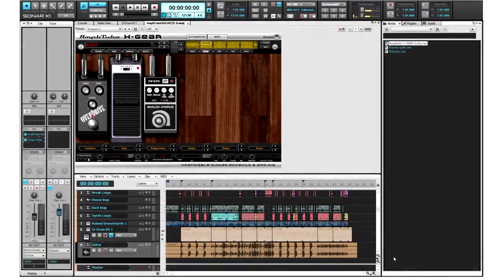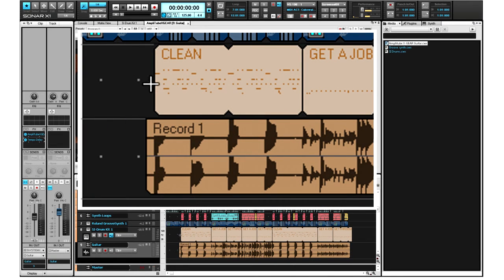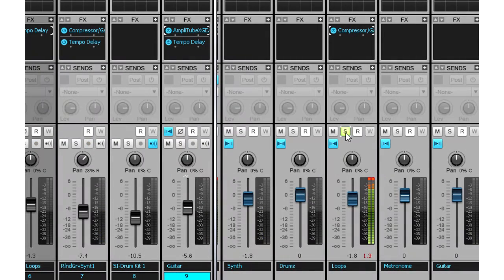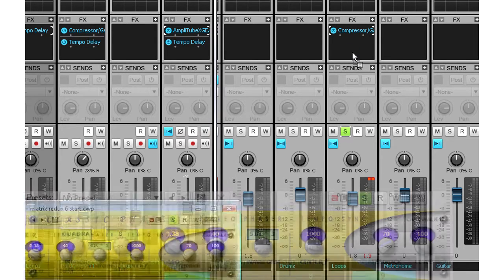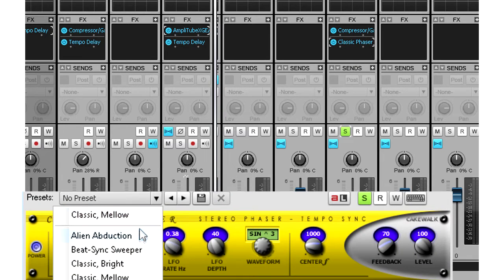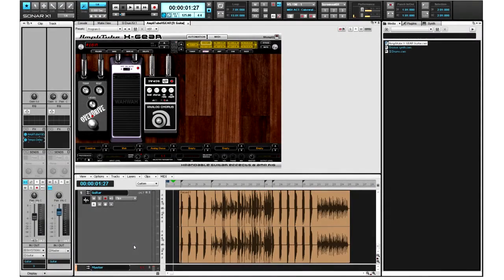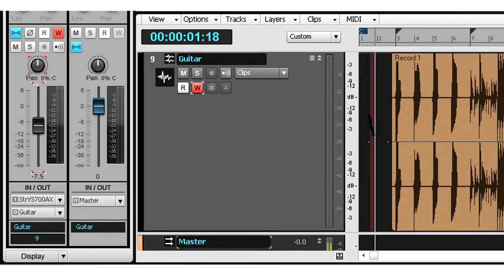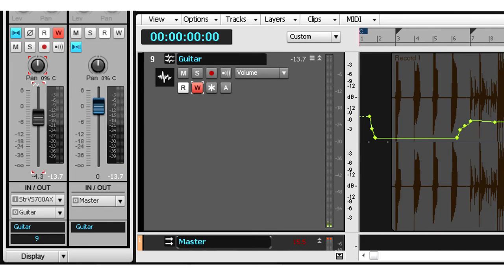SONAR X1 - Demonstration - Effects, editing and automation - Part 6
Offering a full range of production possibilities, SONAR X1 Essential's effects are versatile and intuitive. They include everything from dynamics and modulation effects to pitch shifting and spectrum analysis. From the musical Tempo Delay to the destructive power of the Alias Factor, these effects give character and life to your tracks.

Also included is the Smart Tool for seamless editing and full automation record and playback.